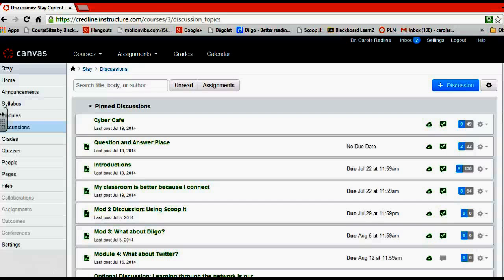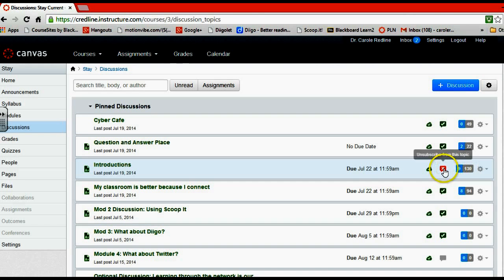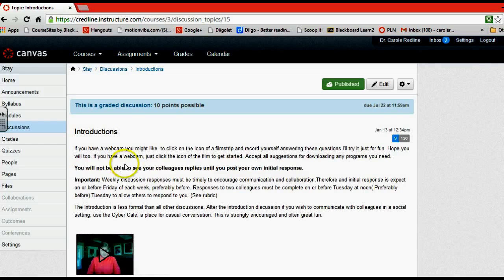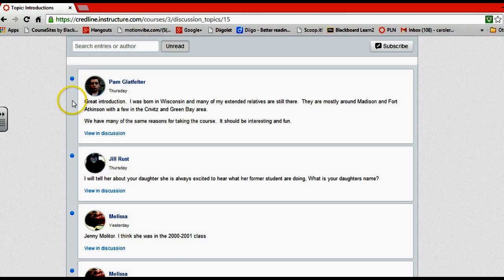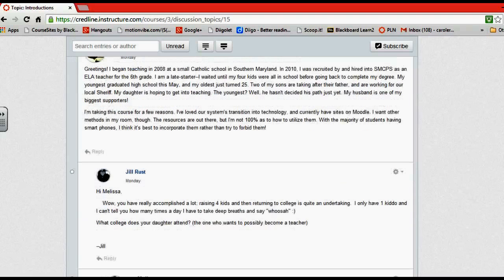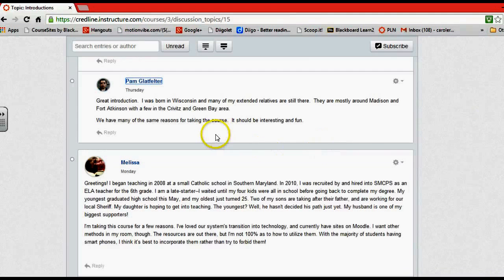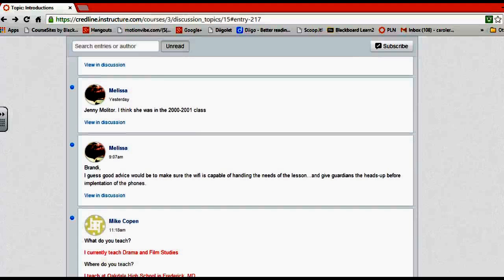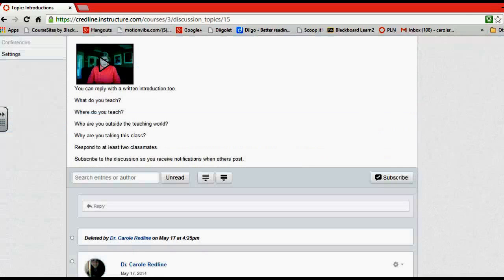Discussions in Canvas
Tricks to use discussions effectively